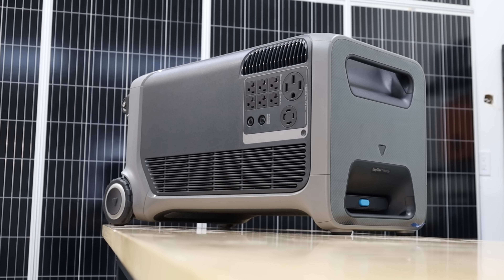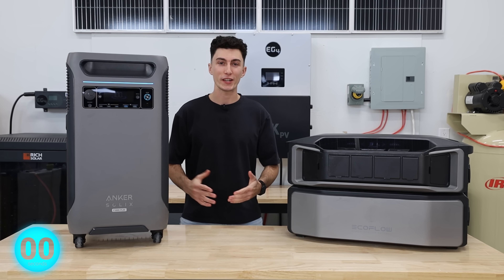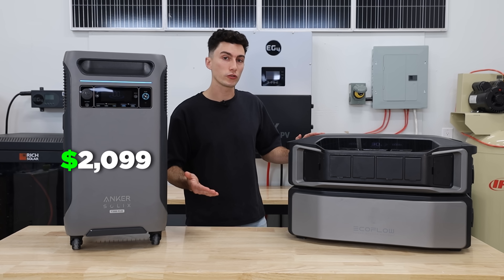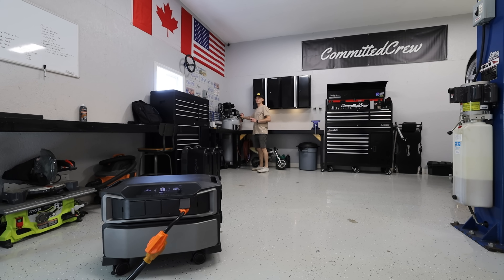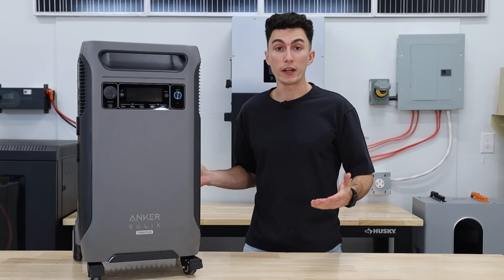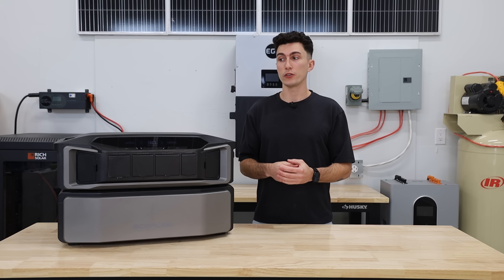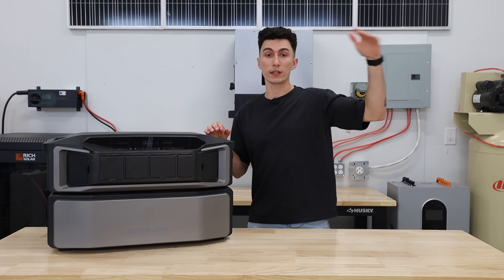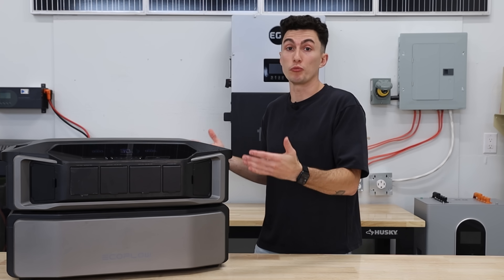Anker F3800 Plus vs Delta Pro Ultra - Which is BEST?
0:00 - Intro
1:31 - Spec Tear Down
3:24 - F3800 Plus Edge
7:08 - Delta Pro Ultra Edge
10:55 - Which One is for You?

In this video, we compare the EcoFlow Delta Pro Ultra and the Anker SOLIX F3800, two great home backup power stations designed for serious energy storage. Both offer expandable battery capacity, high output, and smart features, but which one fits your needs best?

We break down the pros and cons of each, covering battery capacity, inverter power, solar input, expandability, and real-world performance. Whether you're looking for the best whole-home backup solution, portable power, an off-grid power station, or emergency power for outages, this video is for you.